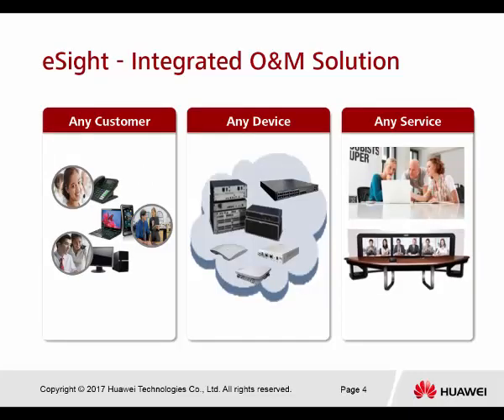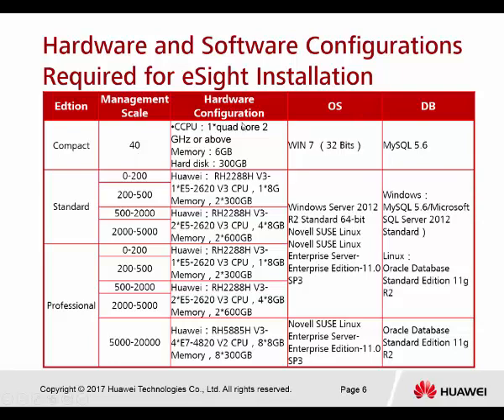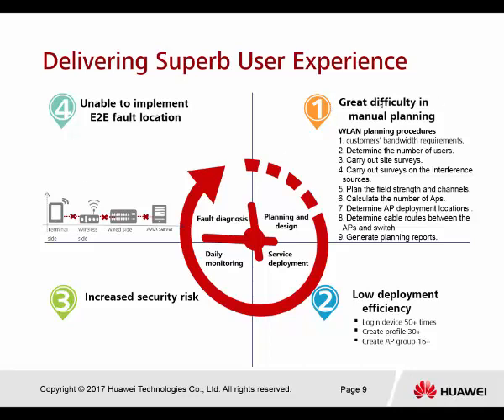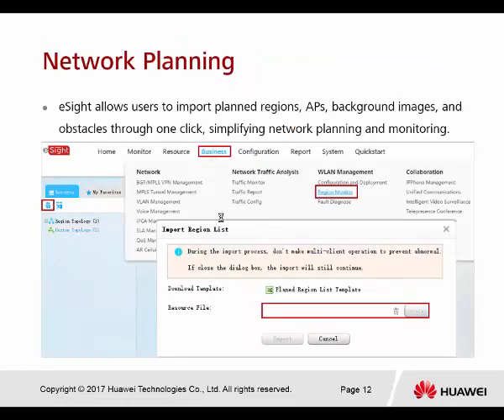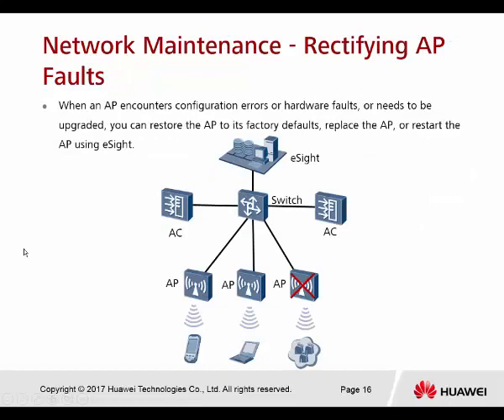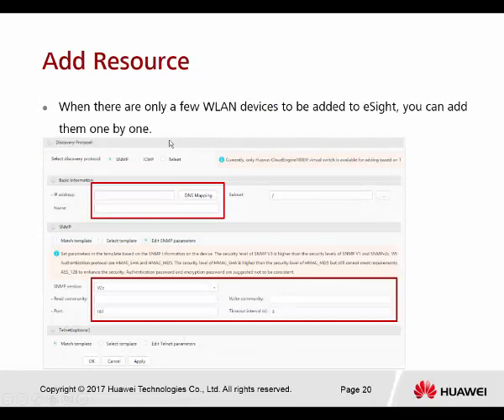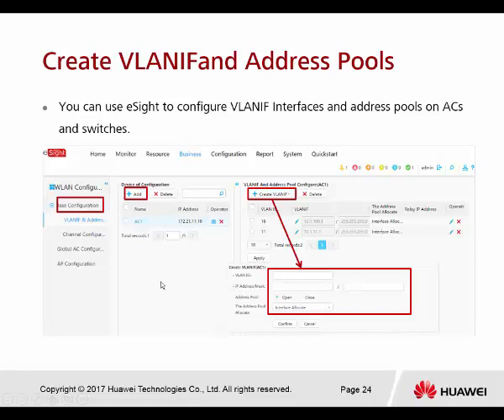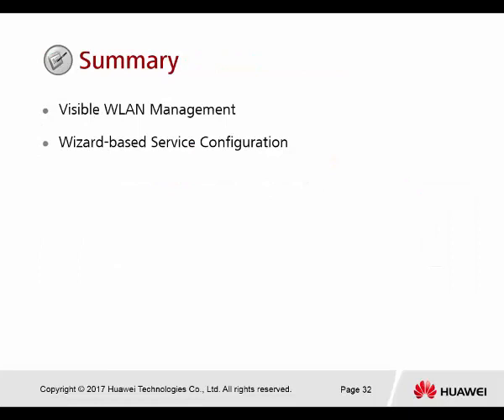21 - eSight Functions and WLAN Configuration Introduction